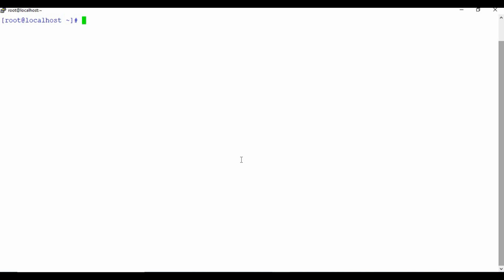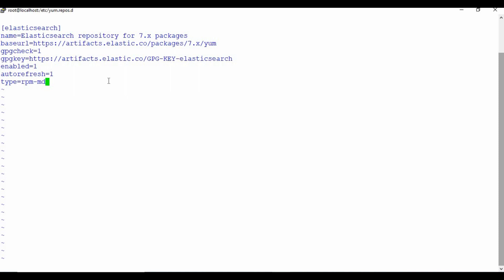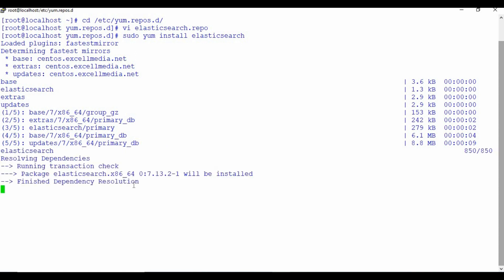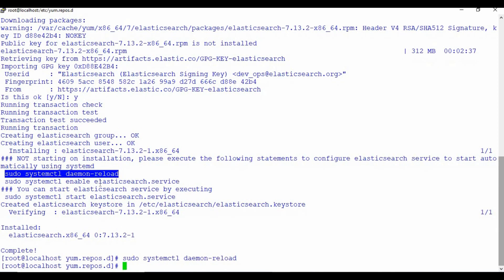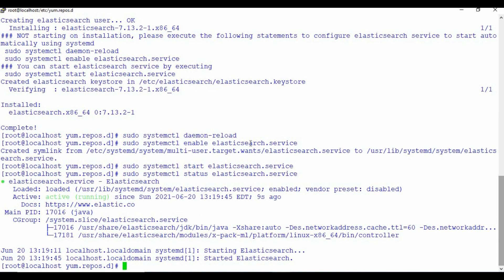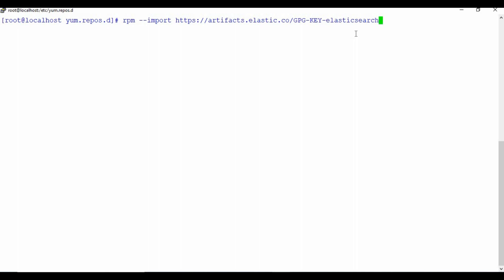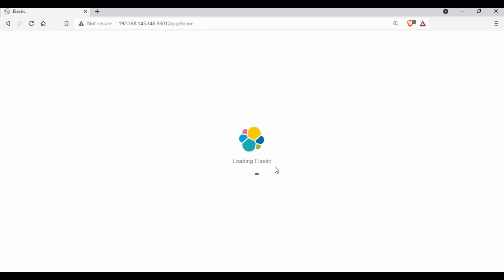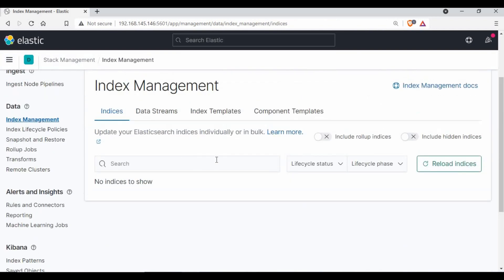Elasticsearch Kibana Tutorial | Setup Kibana on CentOs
efk elk elasticsearch Welcome back to the lecture on elasticsearch kibana getting started. In this video we are going to see the step by step process on Kibana installation on CentOs machine. We will see how to download kibana and install using kibana yum repo. Also will learn how to make use of DevTools in Kibana to query elasticsearch index.